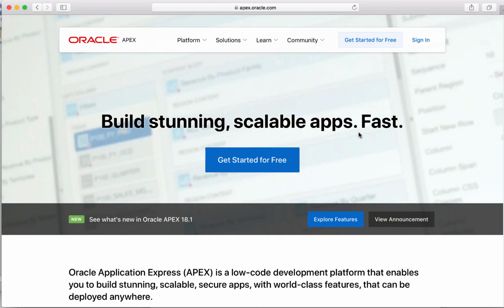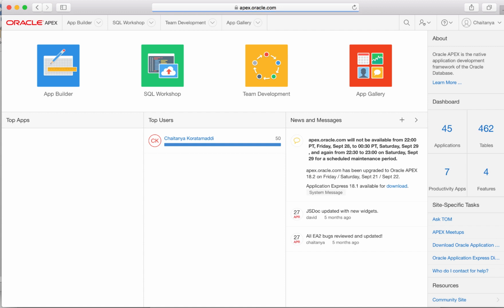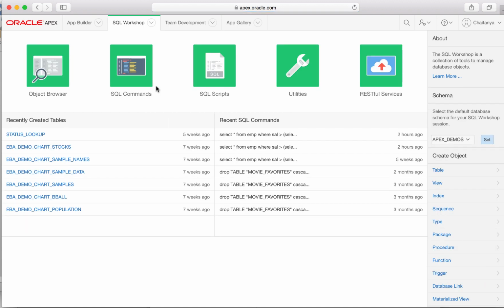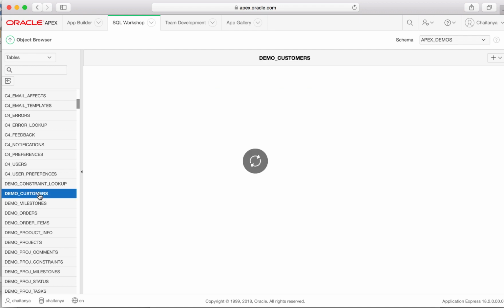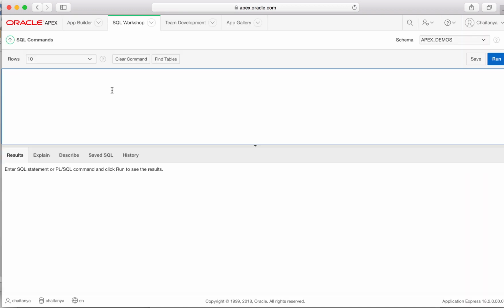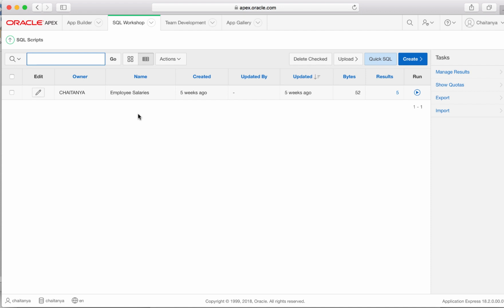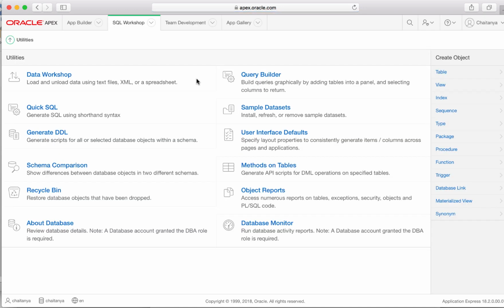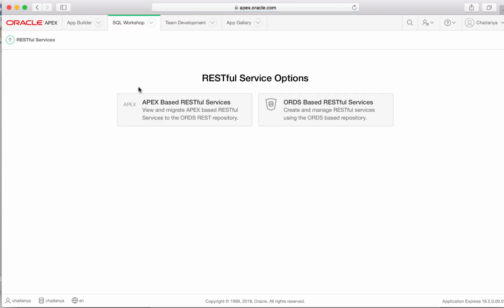Intro to SQL Workshop